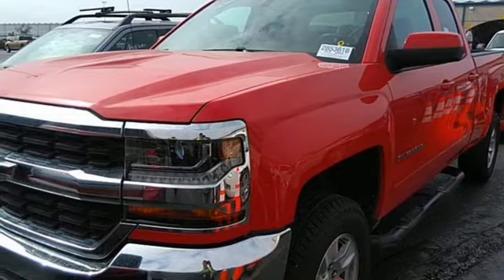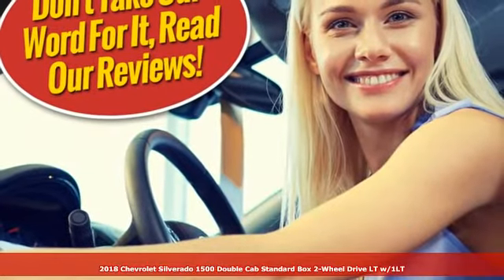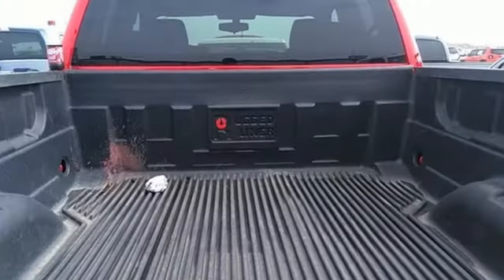2018 Chevrolet Silverado Mesa Phoenix, AZ #20015 - SOLD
Year: 2018
Make: Chevrolet
Model: Silverado
Trim: LT
Engine: 5.3 liter 8 Cylinder Engine
Color: Red Hot
Interior: Jet Black
Mileage: 25529
Stock #: 20015
VIN: 1GCRCREC3JZ177564
bSummary/bbr**Balance of Factory warranty included!** Check out this great Certified 2018 Chevrolet Silverado LT Double Cab with only 25,529 miles from Arizona Car Sales and comes with the balance of new car factory warranty! It passed our 78 point precise inspection process and has a Clean Carfax! Best of all, at Arizona Car Sales, the price you see is the price you pay! No games, no extras, No back and forth. You get 100% Transparent Pricing, 100% of the time with the best used car warranty in the USA! Ita€TMs the right way to do business and it's the Arizona Car Sales Difference!brbrbVehicle Details/bbrOur dealership has already run the CARFAX report and it is clean. A clean CARFAX is a great asset for resale value in the future. A complete detail and reconditioning process has been completed. The Silverado has very low miles for its year. This 2018 Chevrolet Silverado 1500 has had a safety and mechanical inspection completed. Great condition and well maintained, this this unit is just like the day it rolled out of the factory. The interior and exterior are flawless on this Chevrolet Silverado. You can't tell this vehicle is pre-owned.brbrbEquipment/bbrSee what's behind you with the back up camera on this 2018 Chevrolet Silverado Double Cab 143.5" LT. The satellite radio system in the Silverado gives you access to hundreds of nation-wide radio stations with a clear digital signal. This model is equipped with the latest generation of XM/Sirius Radio.It has a clean CARFAX vehicle history report. It has a 5.3 liter 8 Cylinder Engine high output engine. This model excites both driver and bystanders with a polished red exterior with racy lines. The Silverado is rear wheel drive. This model is outfitted with an OnStar communication system. The traction control system on this 2018 Chevrolet Silverado 1500 instantly senses tire slippage and executes minute power adjustments to maintain traction at all speeds. Enjoy the tried and true gasoline engine in the vehicle. Electronic Stability Control is one of many advanced safety features on this unit. Big enough to tow or haul, this 1/2 ton pickup has the space, power and durability for anyone.brbrbPackages/bbrEquipment listed is based on original vehicle build. Please confirm the accuracy of the included equipment by calling the dealer prior to purchase.brbrbAdditional Information/bbrAll Offers are valid only on vehicles in stock at the time of purchase. Price not valid for brokers, dealers or wholesalers. Residency and other restrictions may apply. All internet prices includes $1000 finance bonus cash only which is available for prime lender conventional financing through Arizona Car Sales, OAC 630+ credit score pulled by dealer a€“ some lender and term restrictions may apply. All prices do not include tax, title, license, options and $698 doc fee. brbrVehicle must be purchased at Everyones Price to obtain CPO warranty coverage. Please be advised that any discount or price concession will result in any dealer warranty, other than Arizona Implied Warranty, through Arizona Car Sales being removed as the vehicle is being sold for a discounted price. Vehicles sold under our Guaranteed Credit Approval program do not get CPO warranty coverage but may purchase it for an additional charge. See or call dealer for details.

Buy Your Next Pre-Owned Vehicle With Confidence from Arizona Car Sales in Mesa!
• Have peace-of-mind! Arizona Car Sales backs their vehicles with the Best Used Car Warranty in America! Most of our vehicles include the balance of new car factory warranty or our exclusive 5 year/100,000 mile powertrain warranty!
• We provide a free Experian AutoCheck® vehicle history report and comprehensive service records for all of our preowned vehicles.
• We professionally inspect and recondition all of our pre-owned vehicles with a 76 point inspection using the highest quality control standards in our state-of-the-art service facilities.
• We provide Pure Cars retail pricing validation that shops our competition for you, so you know you are getting a fair deal on a great vehicle!
• Every Arizona Car Sales Certified Pre-Owned and Value Certified Pre-Owned vehicle comes with complimentary roadside assistance available 24/7, 365 days a year and is included for the duration of the limited warranty coverage!